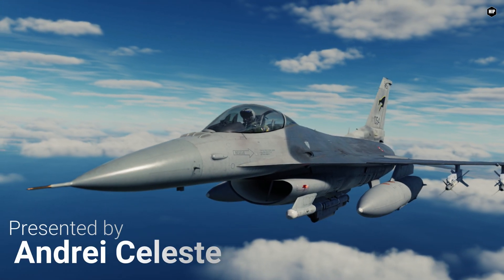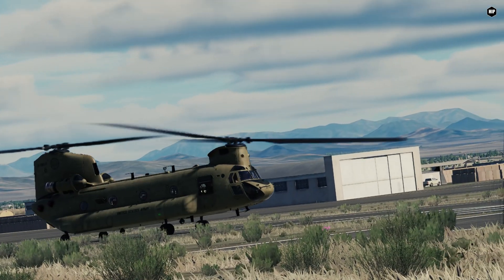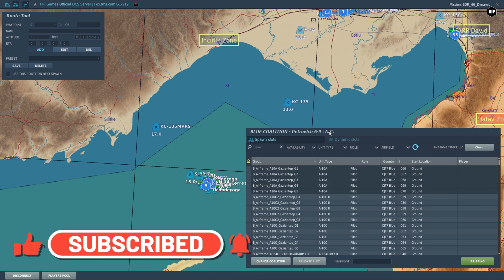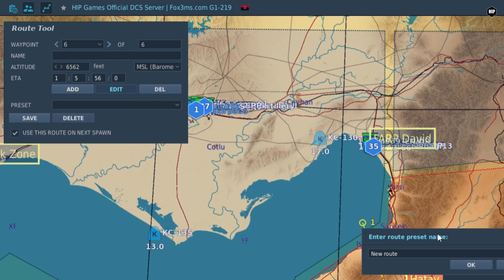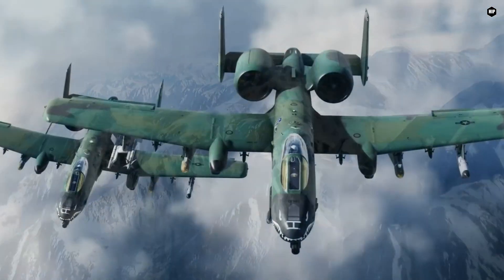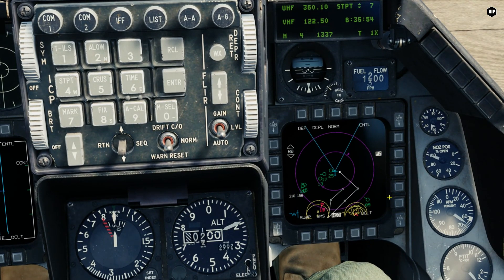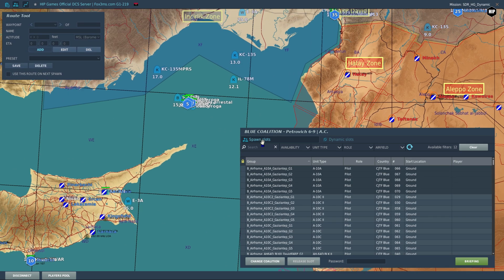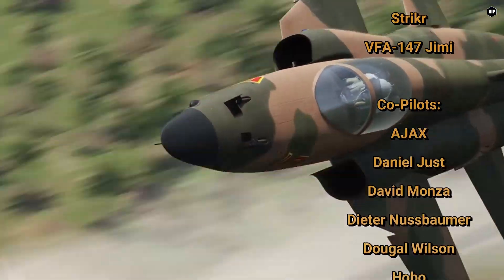New DCS Route Tool | Mission Waypoints | Feature Showcase | Latest Fix Patch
This video showcases the new DCS Route Tool implemented in the last major update.

Thumbnail art by RaptorDad86 - Official DCS Screenshot Artist